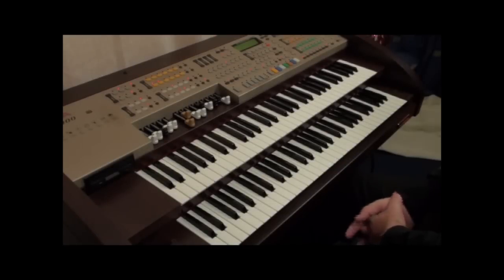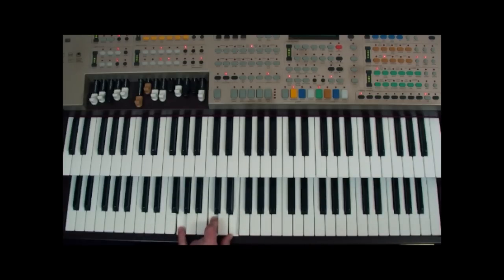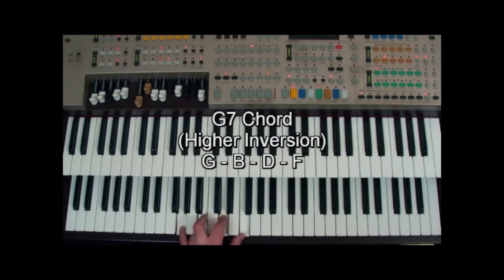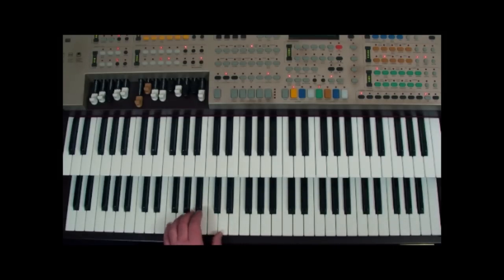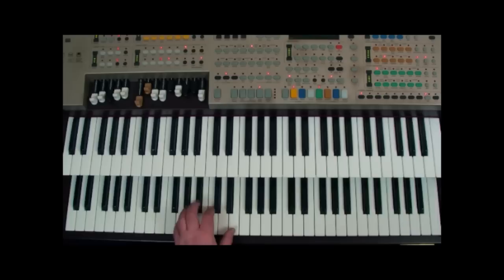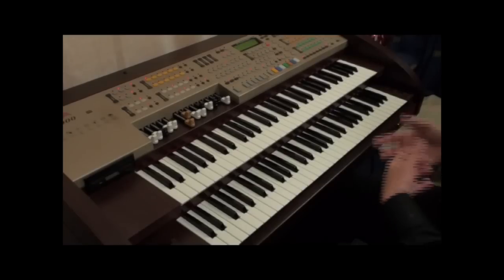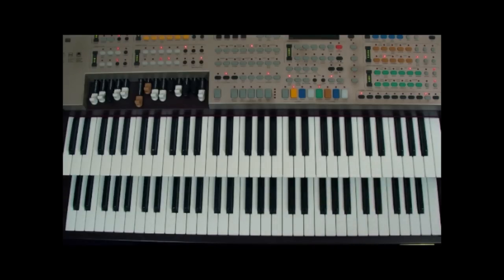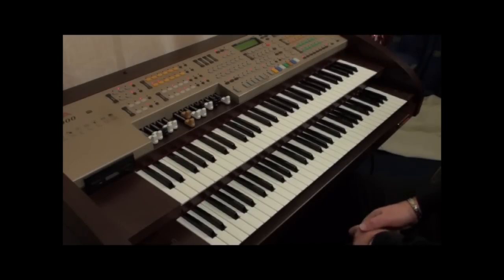keyplay4u Organ & Keyboard Lessons Part 1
Paul Carman passes on a few Tricks of the Trade for you to try.